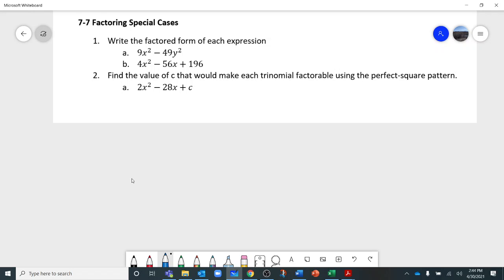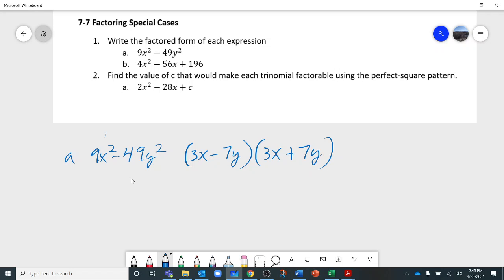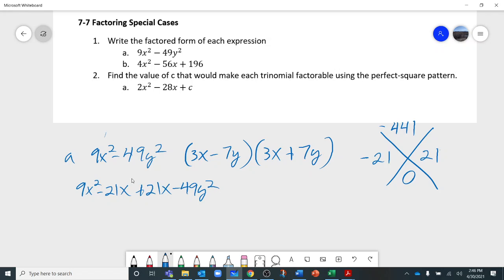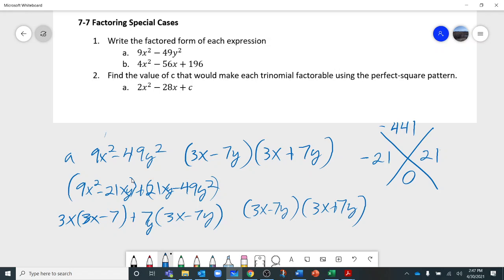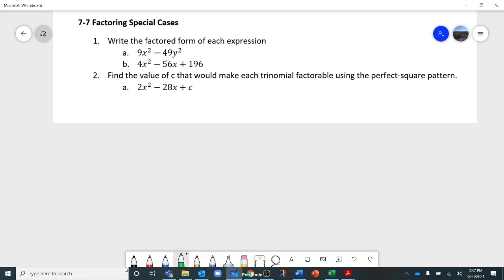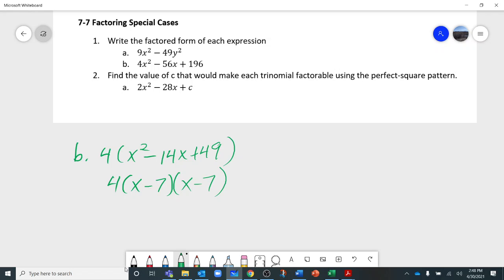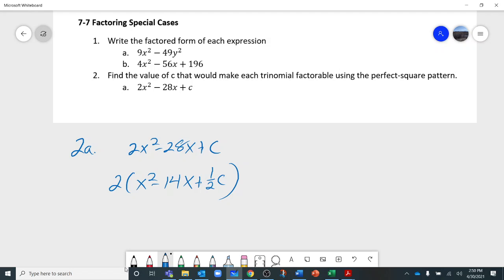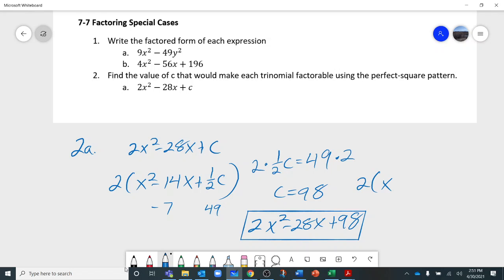Algebra Final Walkthrough 7 6